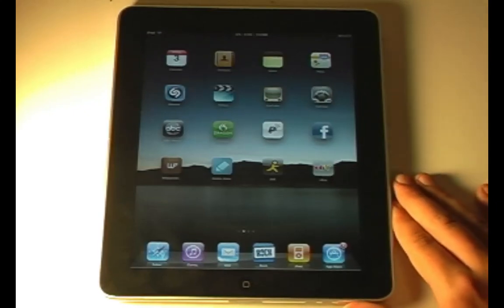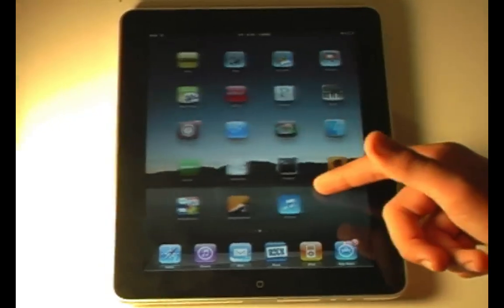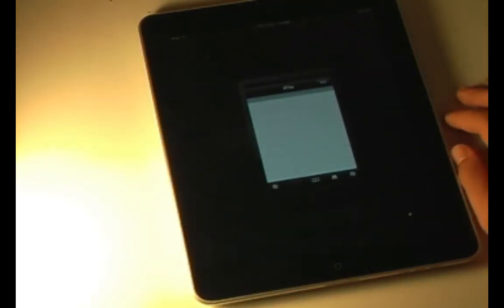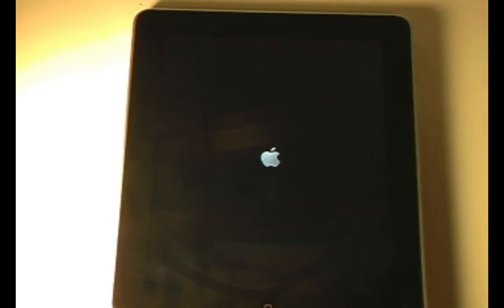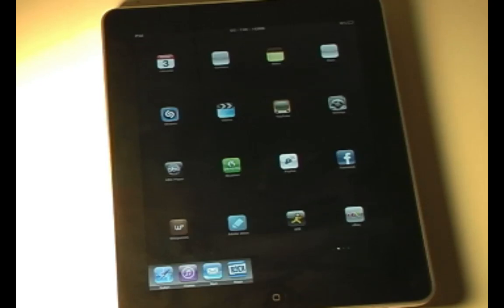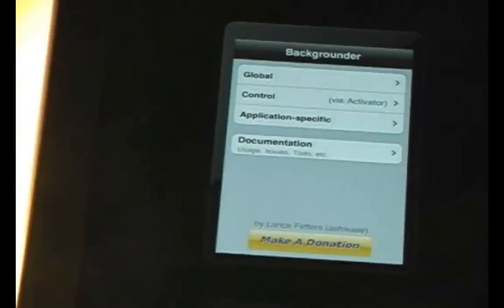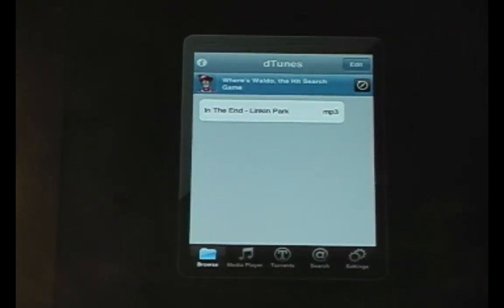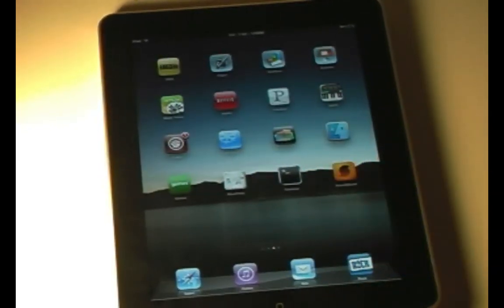What iPad Jailbreak Apps and Tweaks Work?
Most Recent Jailbreak Tutorial & Download!

Leave a suggestion in the comments below!